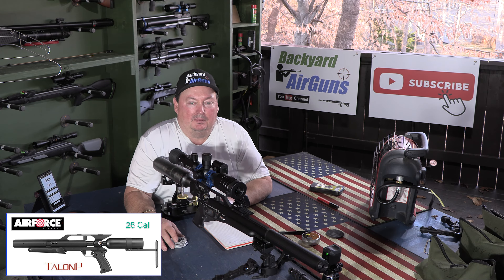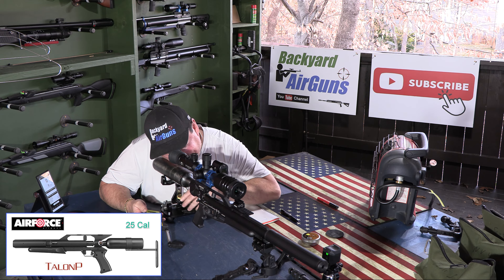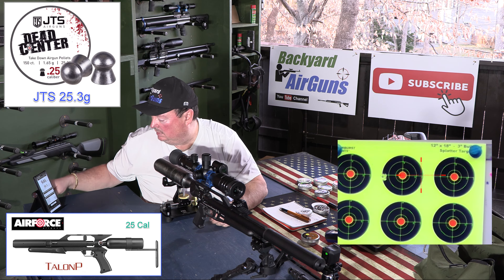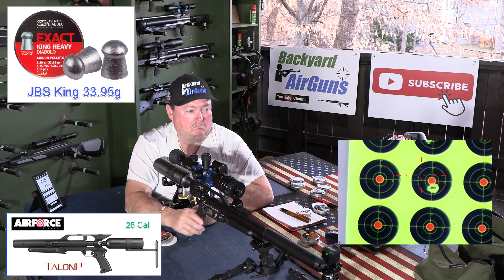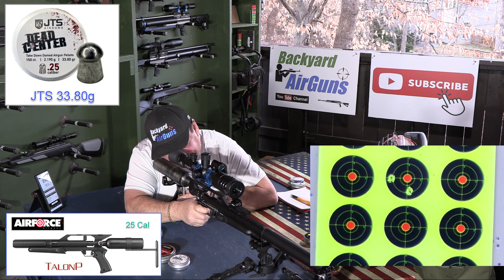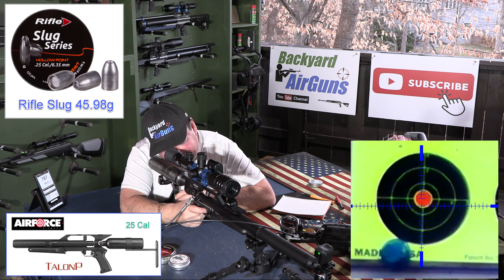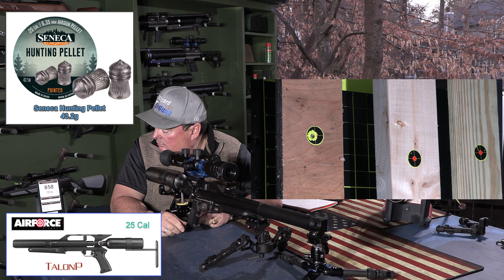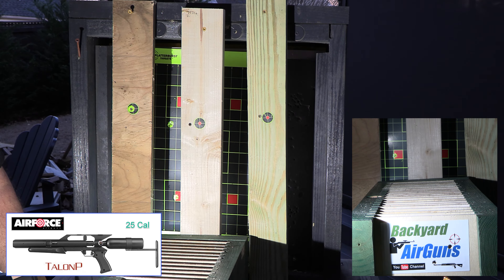AirForce TalonP – Backyard Friendly PCP Rifles Series – EP29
This is a new YouTube series featuring Backyard Friendly PCP Rifles.  To quality the rifles/pistols must be affordable, accurate, and quiet.
The TalonP sets a new standard in air pistol power levels. The Ring-Loc™ Valve delivers over 70ft. lbs. of energy with a .25 caliber Senaca 43g hunting pellet. This pistol is for the serious hunter wanting a compact, yet powerful hunting tool.  The TalonP is also backyard friendly, accurate, and affordable.